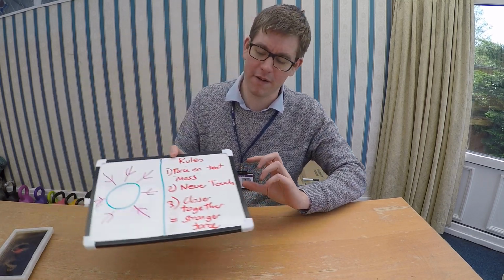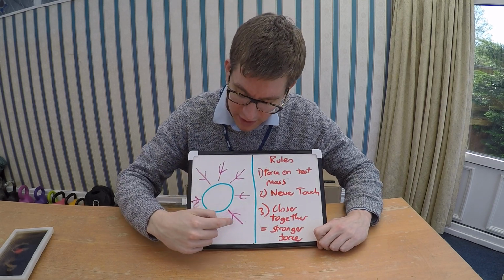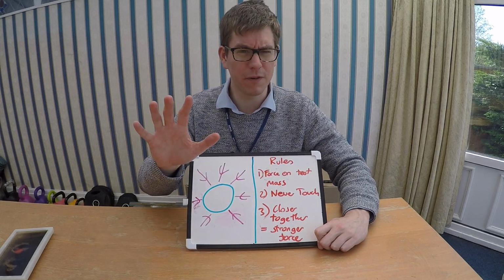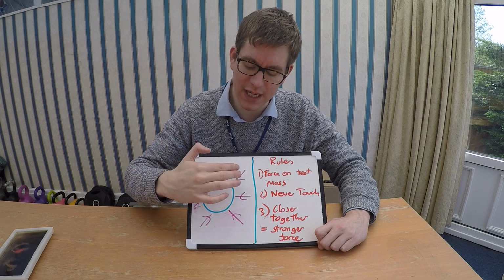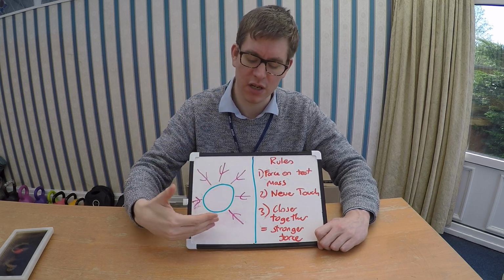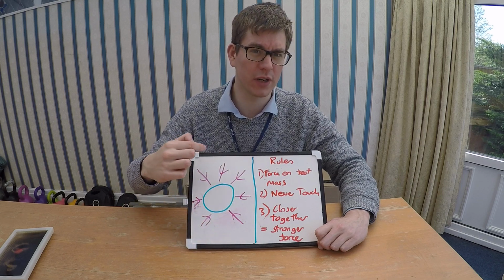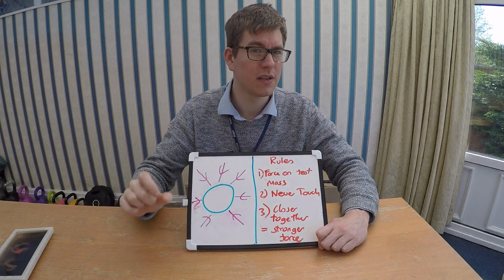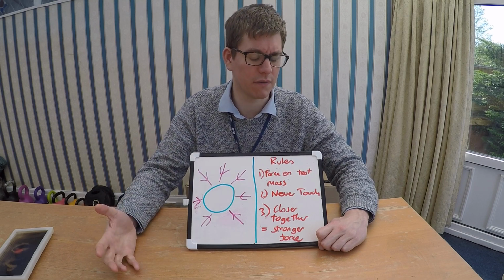Gravitational Fields Lesson 2A: Field Lines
First of all, magnetic field lines didn't show up great, so here's a link to someone doing that better

Q1: Draw the field lines near the Earth on a flat piece of ground

Q2: Draw the field lines near a mountain

Q3: Draw the field lines between two similar planets in space